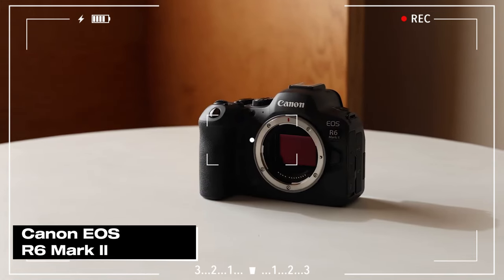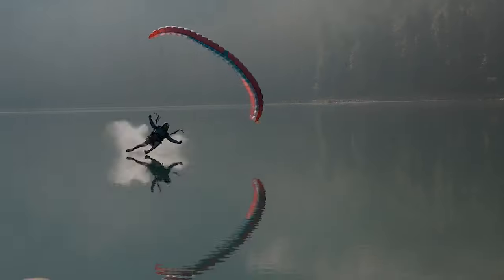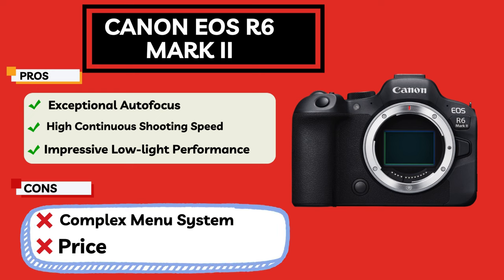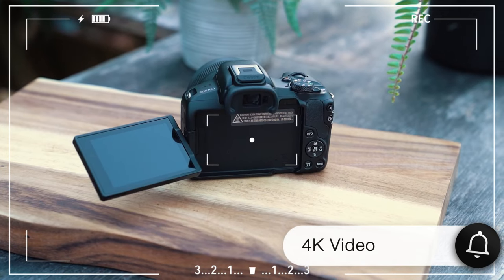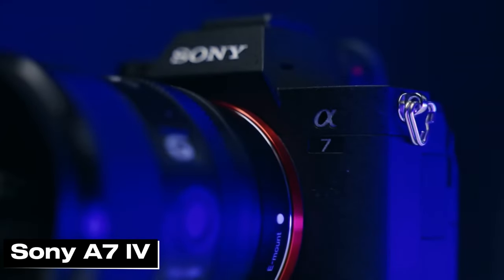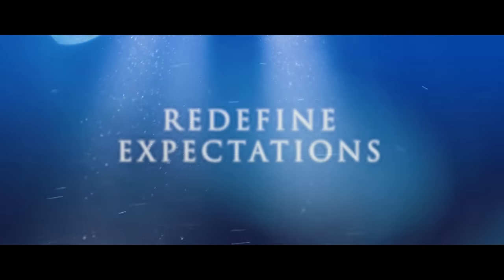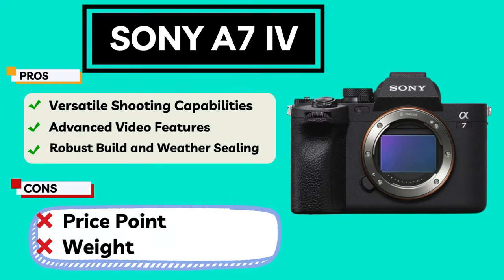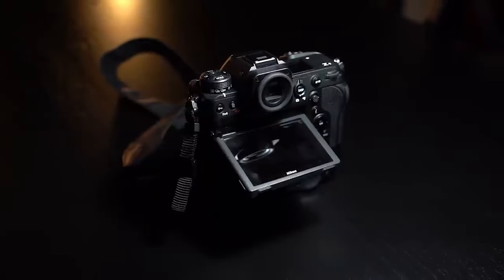Best Camera For Photography 2024! [Don’t BUY one Before Watching This]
Looking for the Best Camera for Photography in 2024? 📸 You're in the right place! Before you splurge on your next big camera purchase, dive into our comprehensive guide where we break down the top contenders of the year. From the fast-focusing Canon EOS R6 Mark II to the budget-friendly Canon EOS R50, the versatile Sony A7 IV, and the high-res Nikon Z8, we've got all the details to help you make an informed decision.

🔍 What We Cover:

Detailed Reviews: Get the lowdown on each camera's standout features.
Specs Comparison: Side-by-side look at resolution, speed, and video capabilities.
Real-World Usage: Insights on how these cameras perform in various shooting conditions.
Price Analysis: Which cameras give you the best bang for your buck?
Whether you're a professional photographer looking to upgrade your gear or a budding enthusiast searching for your first serious camera, this video is packed with valuable info to guide your choice.